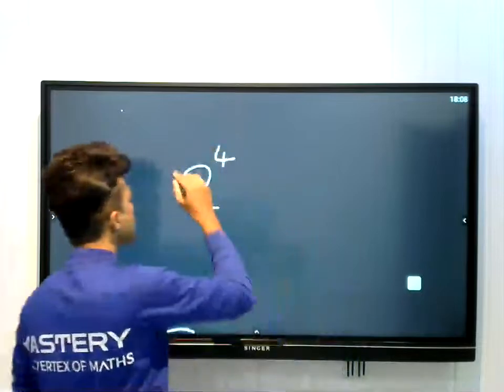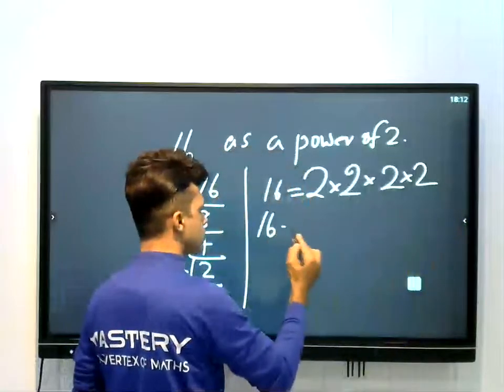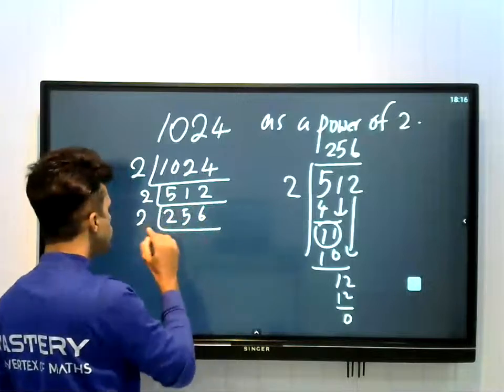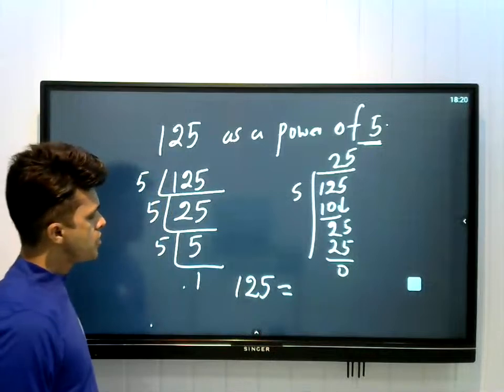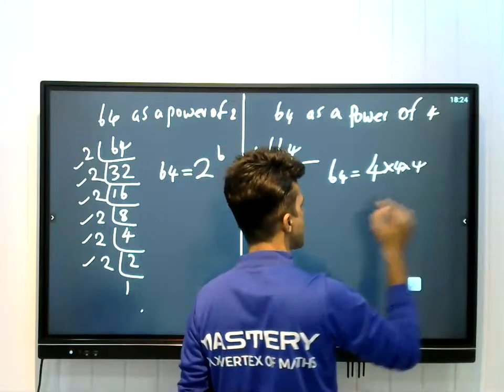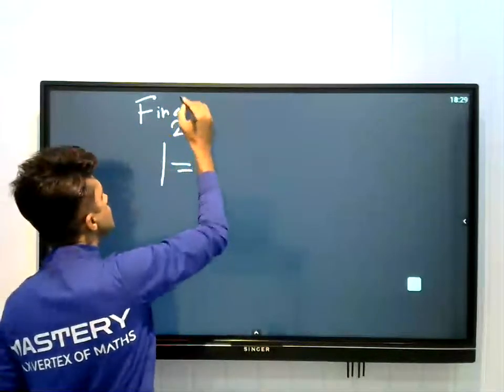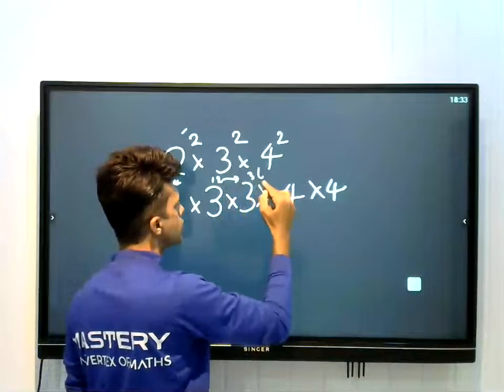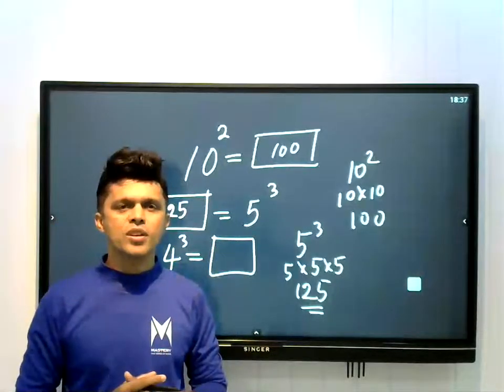English Medium Maths - Grade 6 - Indices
Online Classes 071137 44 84